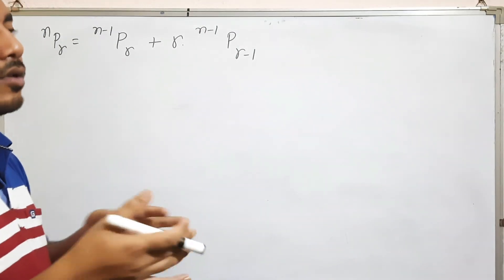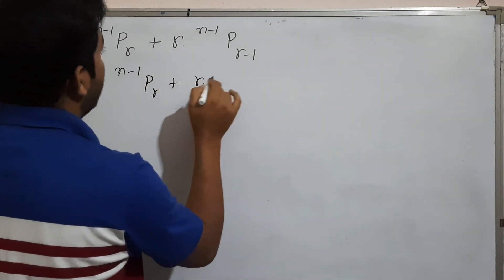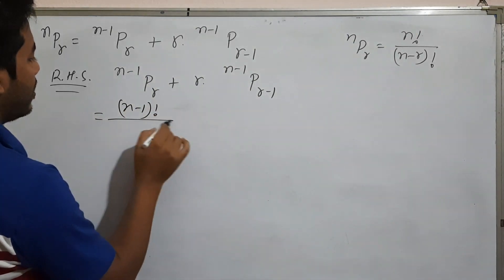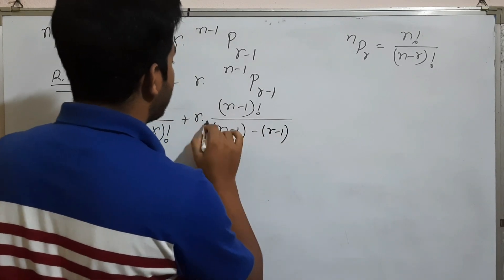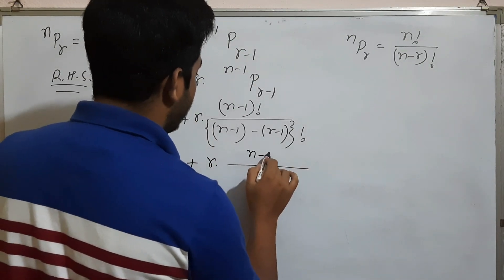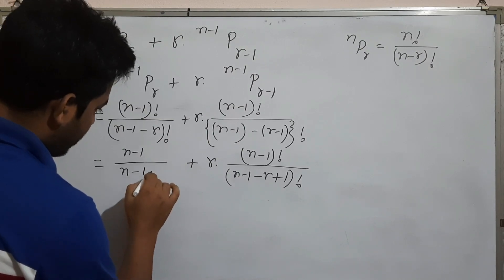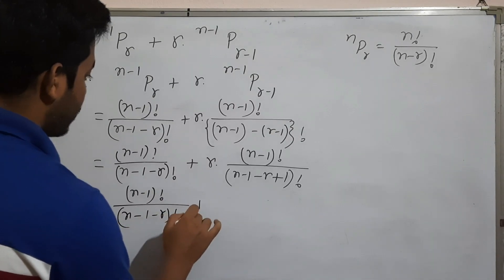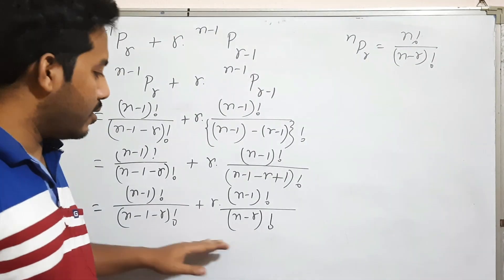NCERT SEBA Advanced Maths Class 10 | Chapter Permutations and Combinations Part- 5 | in Assamese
SEBA Class X Adv. Mathematics Chapter - Permutations and Combinations বিন্যাস আৰু জোঁ‌ট Part 5
detailed explanation.

seba maths scientifictemperament Scientific Temperament is one of a kind society registered under the Societies Registration Act 1860, Trademark Act 1999, MSMED Act 2006, under the Govt of India.